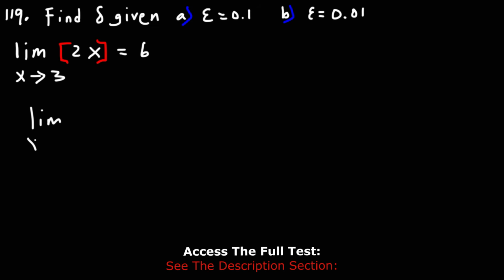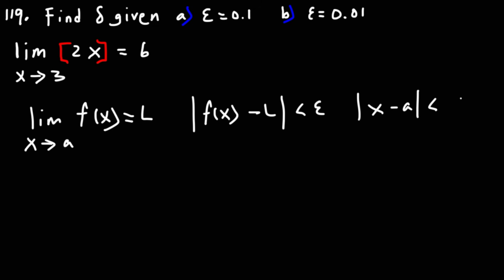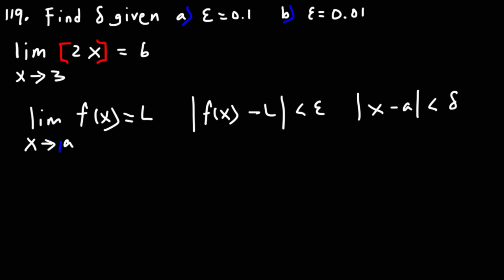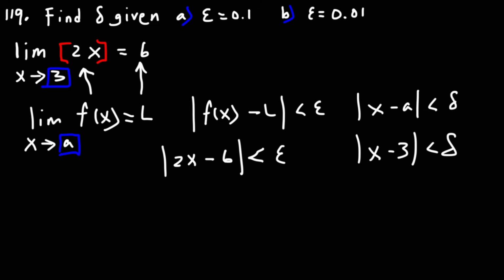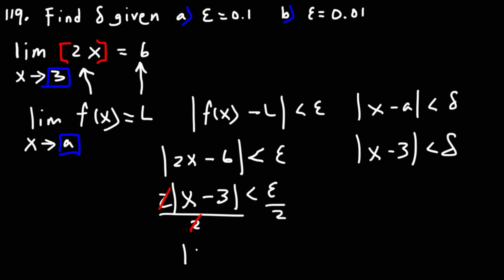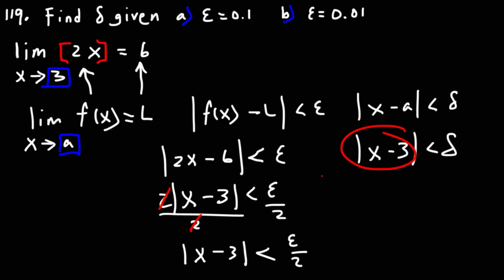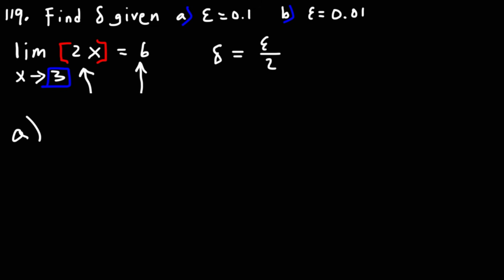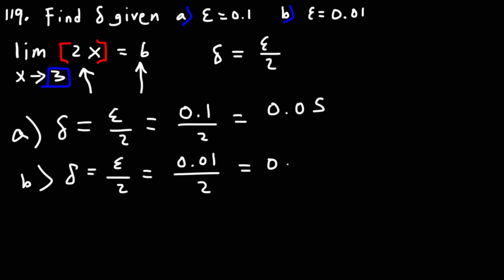How to Find Delta Given Epsilon Using the Precise Definition of the Limit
This calculus video tutorial explains how to find delta given epsilon using the precise definition of the limit.